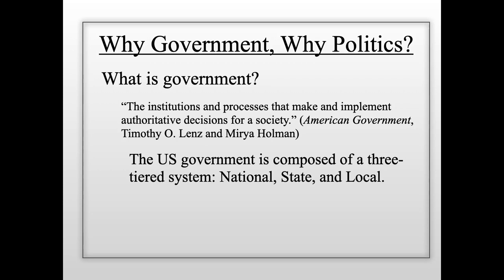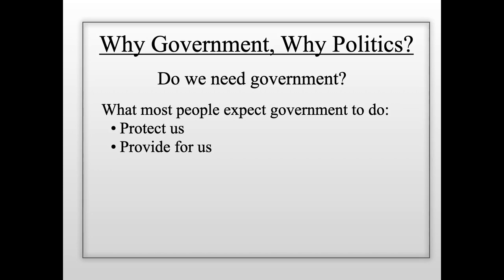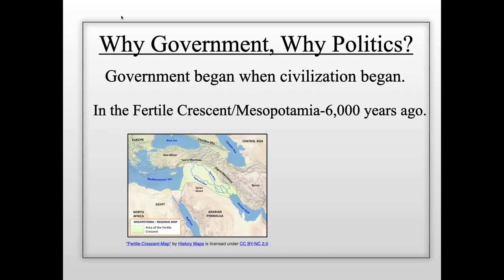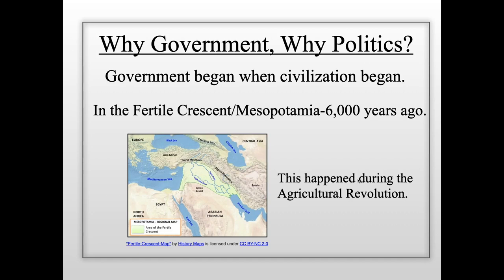Ch. 1-Why Government, Why Politics?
Lecture #1 of my online American Government course.